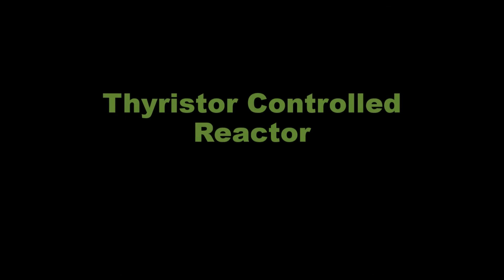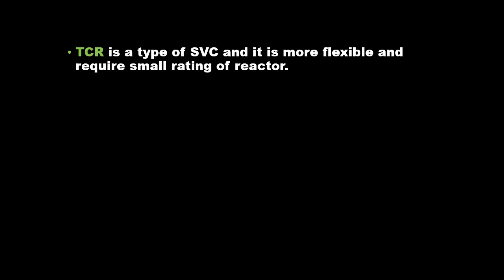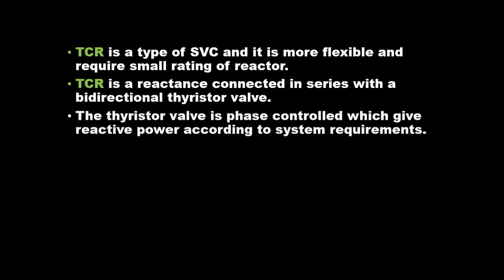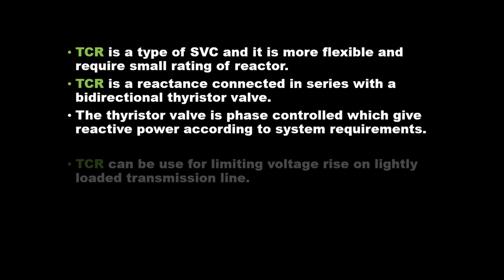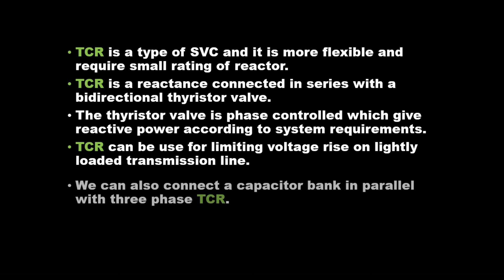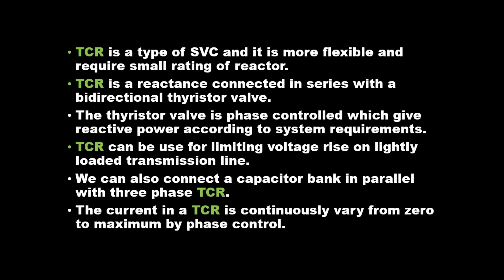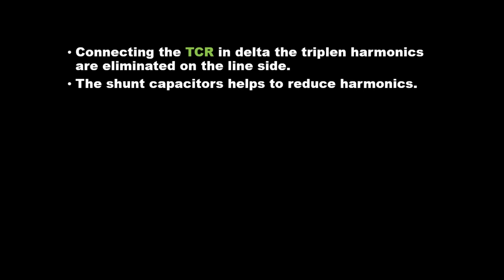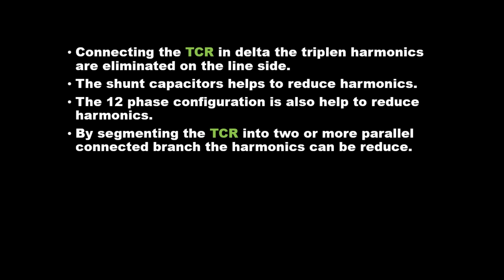Thyristor Controlled Reactor | Electrical Engineering